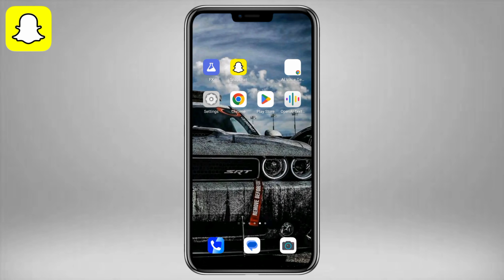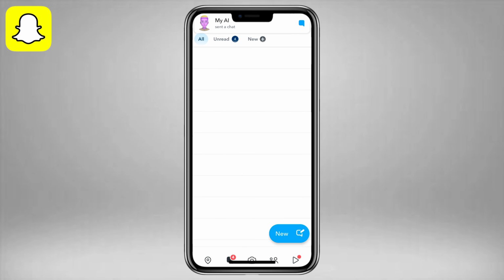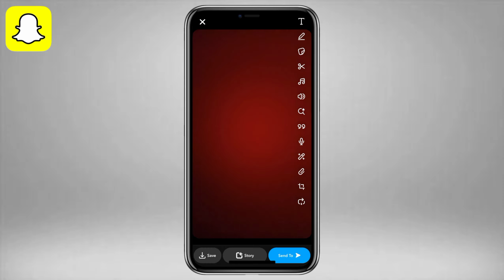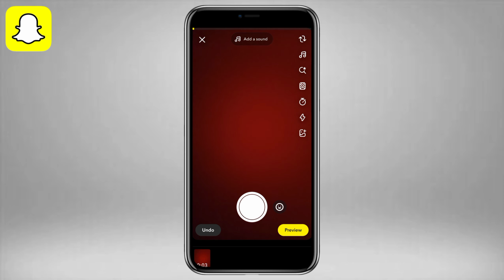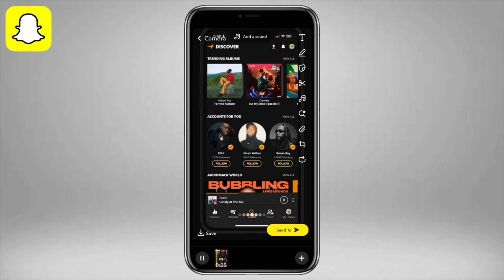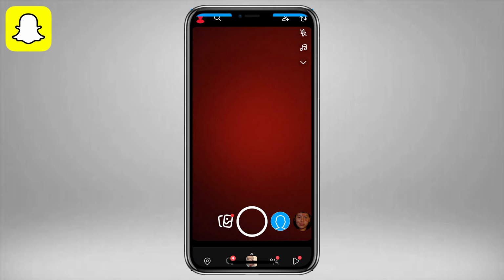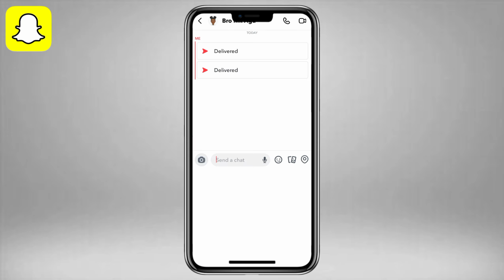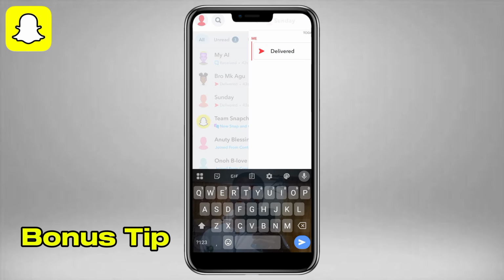How to Send Camera Roll Videos as a Snap on Snapchat! 🎥✨ (Not Just a Normal Video!)